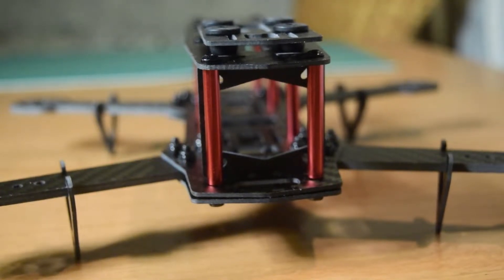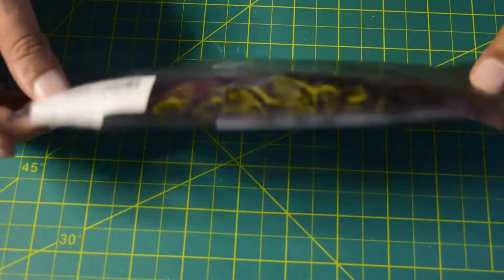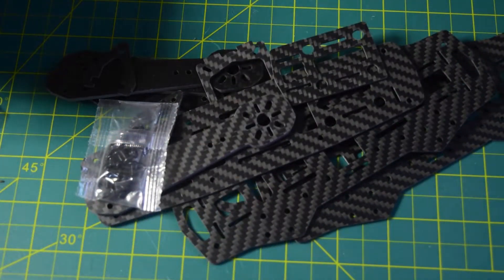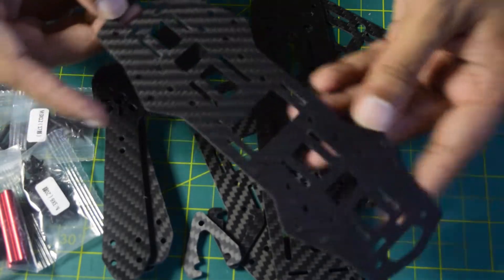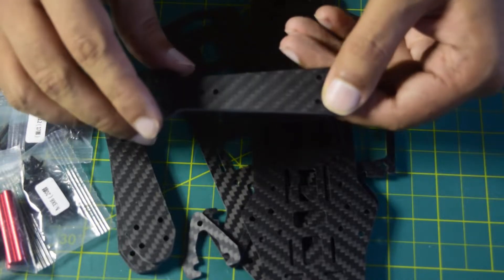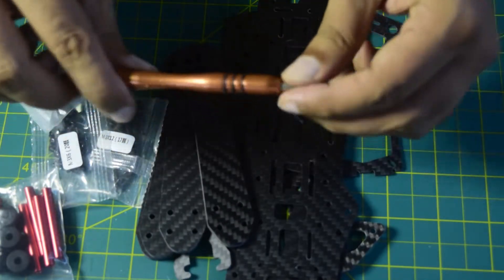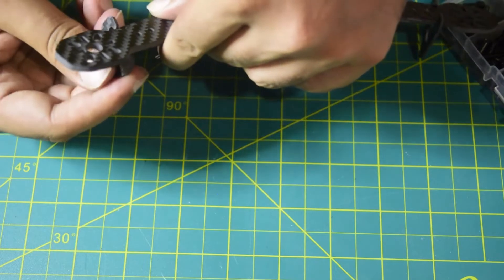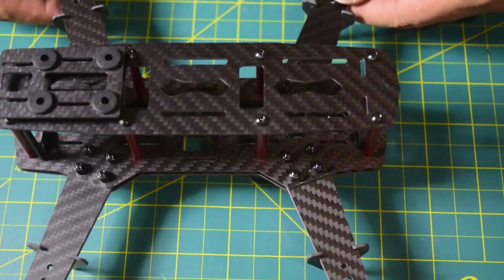Fossa Drone Frame Kit with Screws X-Structure 250MM Quadcopter for QAV250 FPV Race/Mini Drone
Carbon fiber has good conductivity, and glass fiber will conduct electricity on the surface only for safe use
High hardness material provides good resistance to damage if there is a hard landing
The X structure is flexible and stable, which is suitable for the FPV racing drone to reach high speed with energetic movement
Suitable for 4 axis FPV mini drone. Easy to install and use.
Big enough to fit your FPV drone and store all the cables neatly

Specifications: Compatible Flight Controller: for F4/F3/Naze32/CC3D Compatible Motor: 2204/2205/2206/2305/2306 Compatible ESC: 20-40A Compatible Propeller : 4inch/5inch/6inch Compatible Battery: 3S-5S Wheelbase: 250mm/9.8inch Arm Thickness: 3mm/ 0.1inch Main/Top Board Thickness: 1.5mm/ 0.06inch Color: As Pictures Weight: 147-222g Type: RC Accessory Package Includes: 1 x Drone Frame Kit with Screws